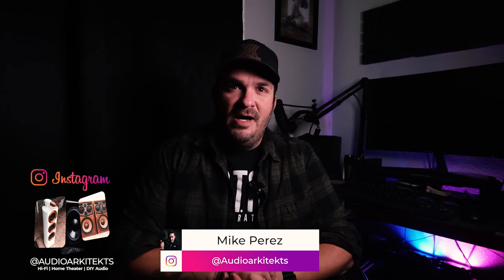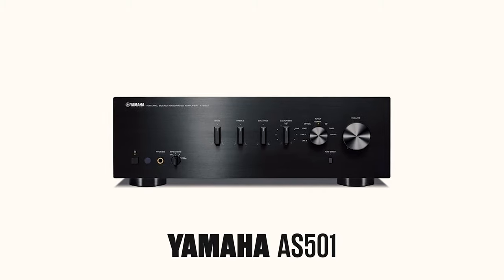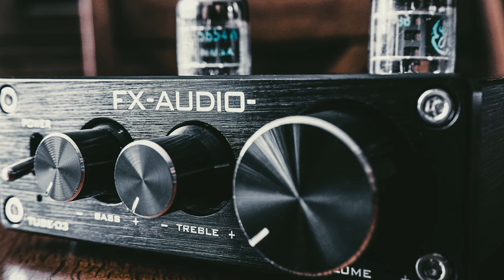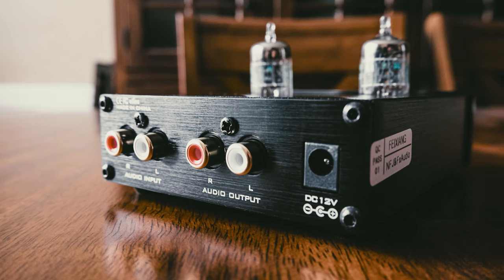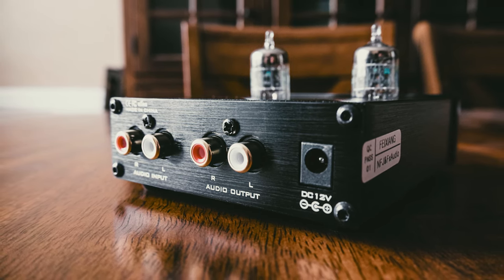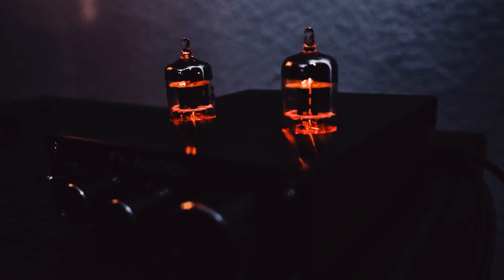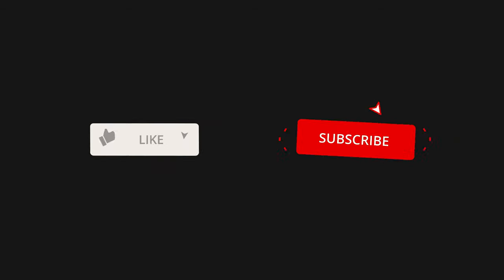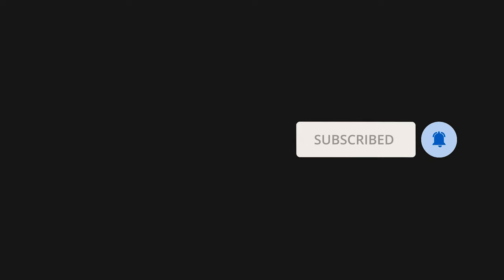FX AUDIO TUBE 03 PREAMP REVIEW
I was in dire need of a Pre Amp for my new setup, so I decided to purchase the FX-AUDIO TUBE-03 TUBE PREAMP GE5654 and wanted to give you my review and overall opinion on the unit. I have never experimented with tube preamp's, not to mention I was weary at the price of only $45. Let's see what happens!

I’ve put together a collection of Audio Goodies I would recommend

Check out the gear I used to film this video